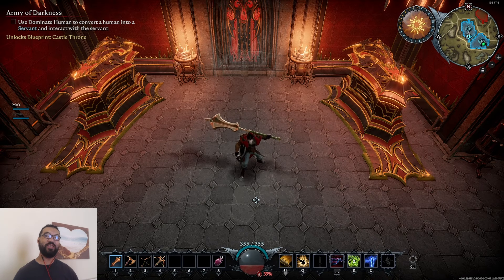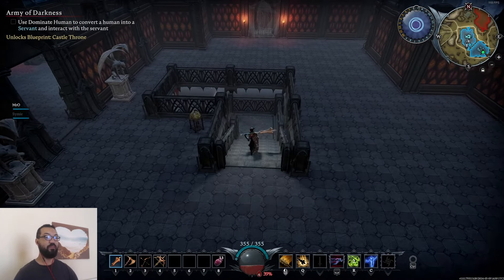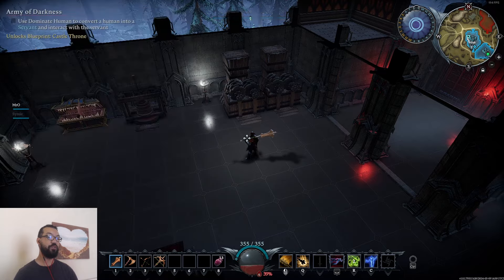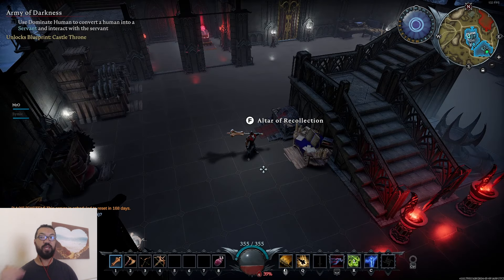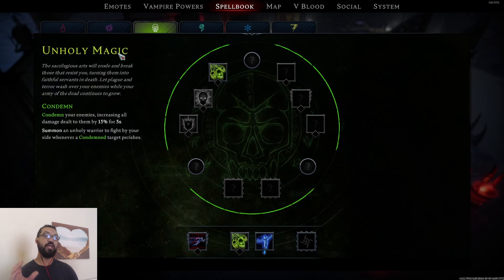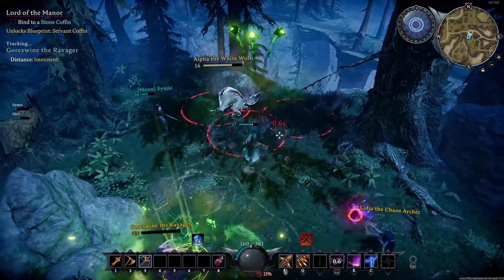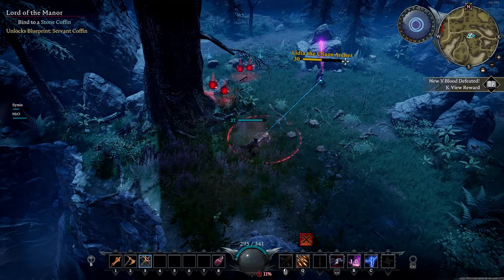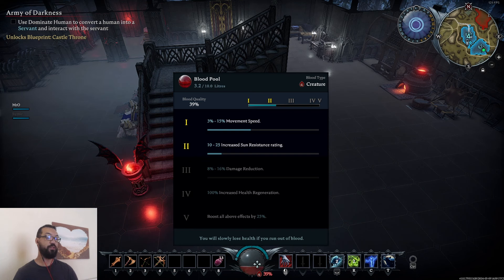I Played V Rising 1.0 And Its VERY Good (First Impressions)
Welcome back to the channel in todays video I take a look at V-Rising 1.0 now the game is officially out of early access.